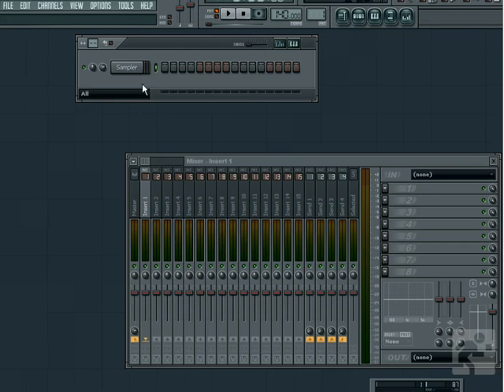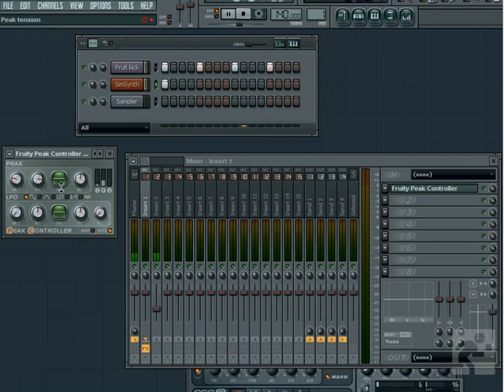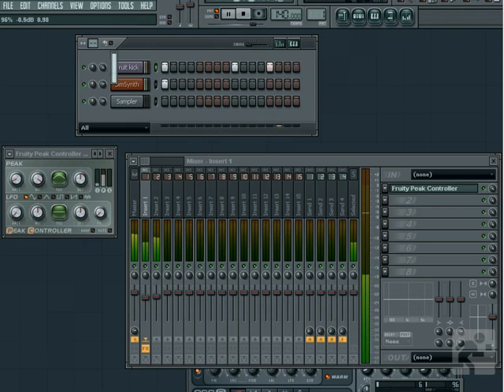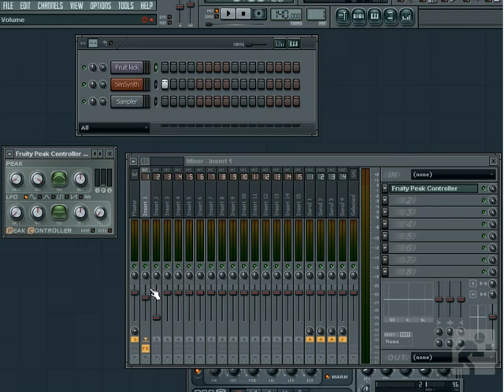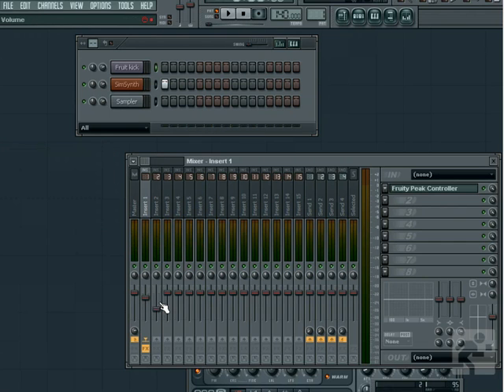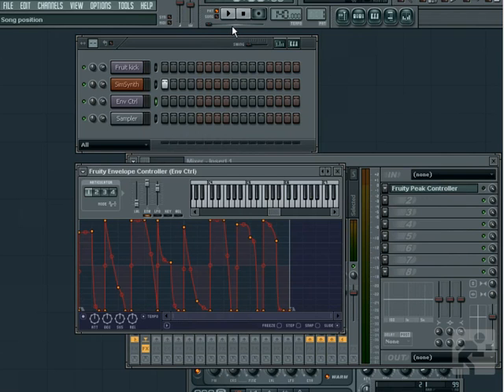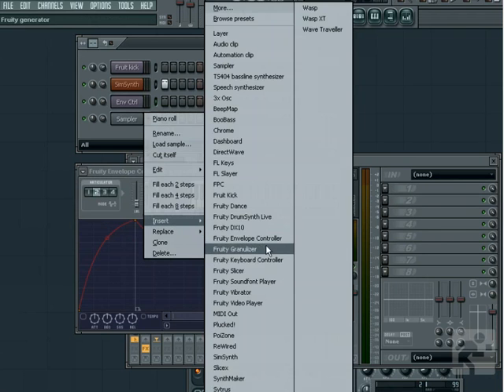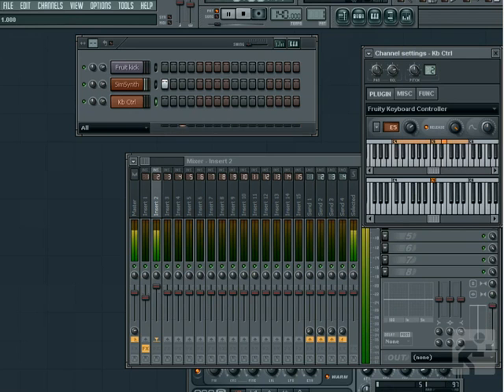25 Controllers - FL Studio